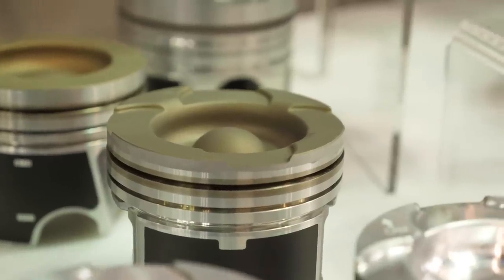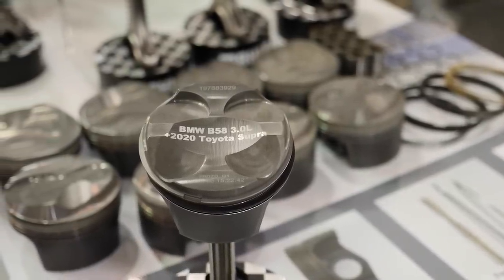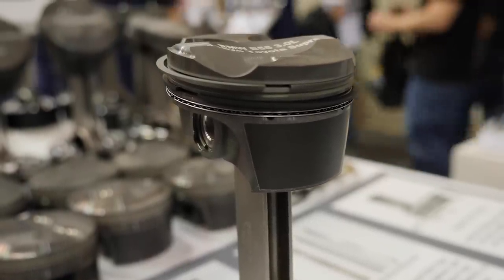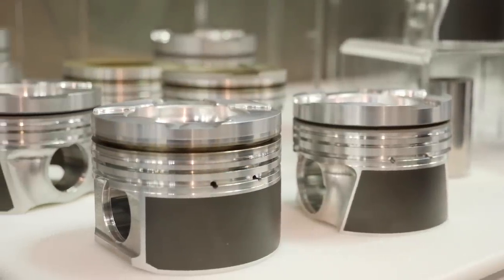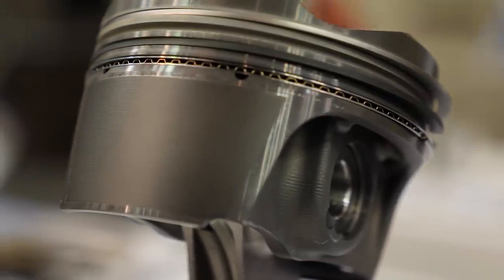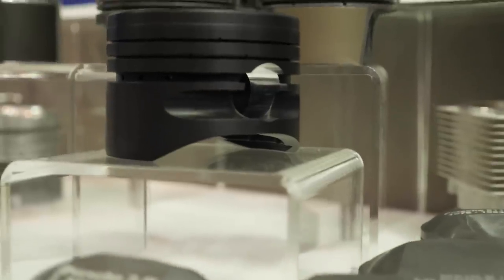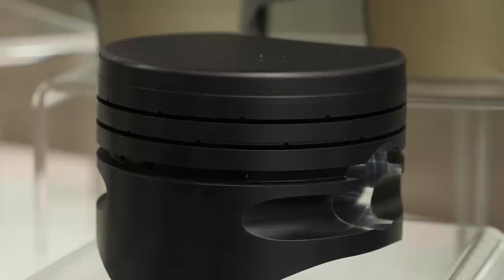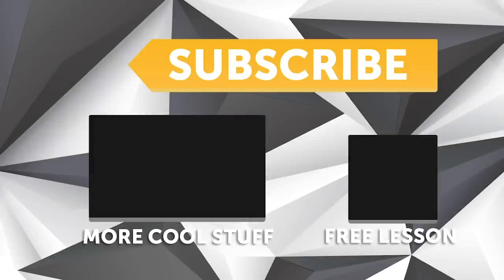Are Piston Coatings Worth Having AND Can Coatings Save Your Engine? [TECH TALK]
Are piston coatings going to save you from a bad tune, and if not, what’s the point? MAHLE Motorsports engineer Eric Grilliot answers these questions and more during a Performance Racing Industry Trade Show visit.

Discussed are how different coatings can look identical to the naked eye but will often have different purposes and intents between manufacturers and also locations on the piston. Top Fuel piston coating vs OEM vs racing and even street applications are touched on along with why different areas of the piston might be focused on, or in the case of Top Fuel Drag Racing why it is beneficial to simply coat the entire piston.

MAHLE prefer a hard-anodized coating over Nickel Plating, and interesting the method and thickness is the same regardless of the application, it is more the locations where the coating is placed that become important particularly when it comes to managing heat in a modern piston design which seels the rings much closer to the crown.

The 3 main areas pistons are coated are the crown, ring groove and the piston skirt, and Eric explains what the coatings specifically help with in relation to the ring groove and skirt, including in relation to oil film. Machining requirements are also covered and interestingly in the case of MAHLE pistons there are no extra calculations required, the specs that come with the piston off the shelf are what the machinist should work too as the coating is accounted for in the original piston design rather than an afterthought.

There are many more topics packed into this interview including how piston coatings are not black magic that will save you from a bad tune but how they will buy your engine a little more time, how the heat management properties can give you a slightly bigger tuning window and why that doesn’t also translate to tighter tolerances. Micro welding is also explained along with the damage it can cause to your bores and if the coating should last the life of the piston.

Want to learn more about Performance Engine Building? Come along to the next FREE live lesson